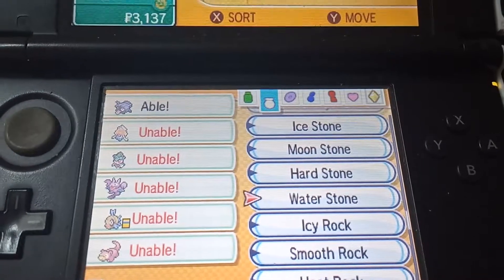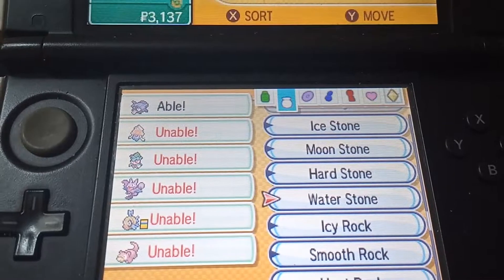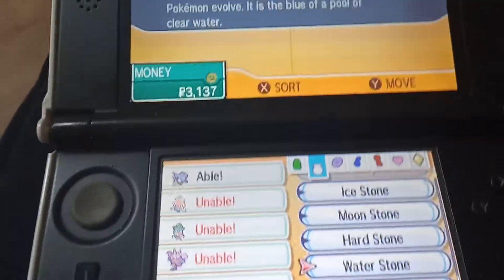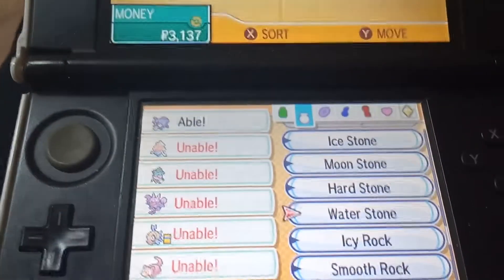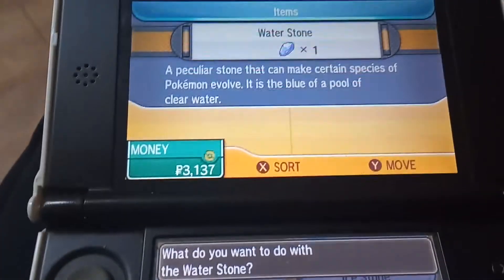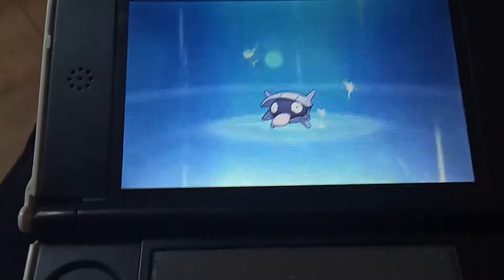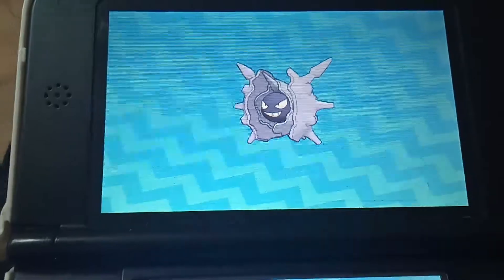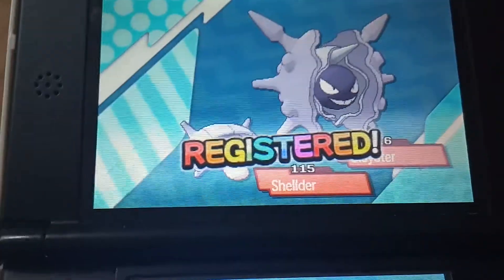How to evolve shelder into cloyster